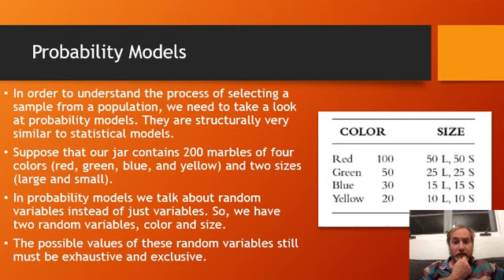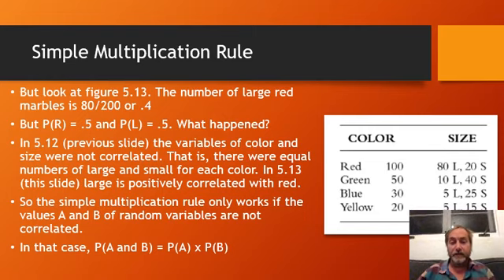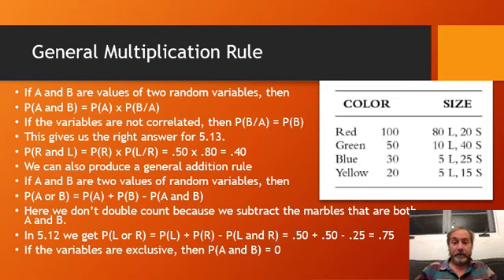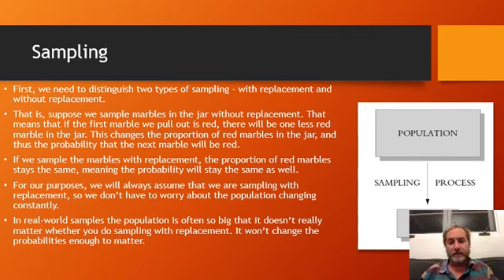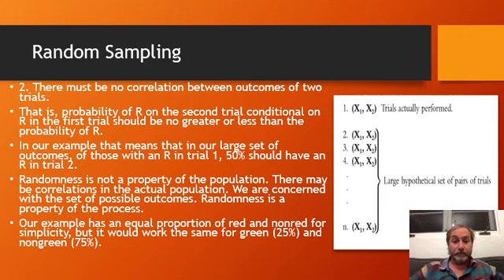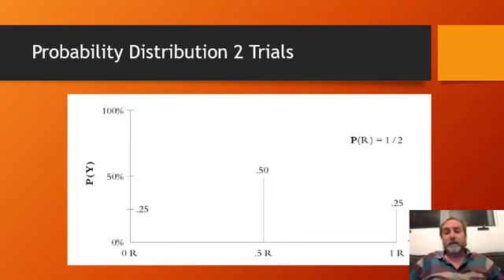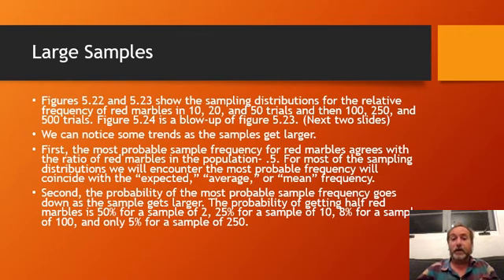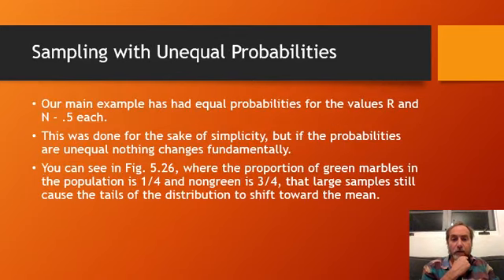7 Statistical Models and Probability part 2